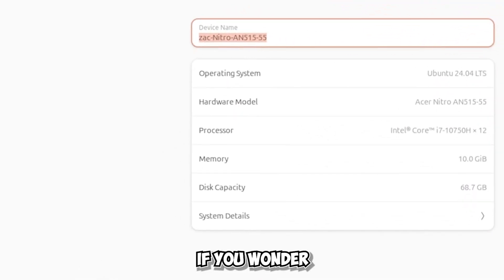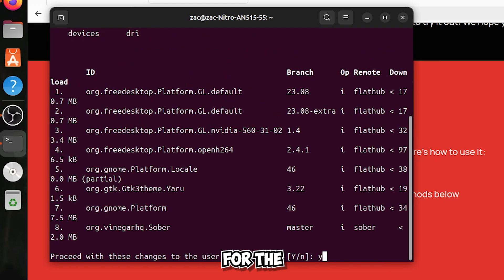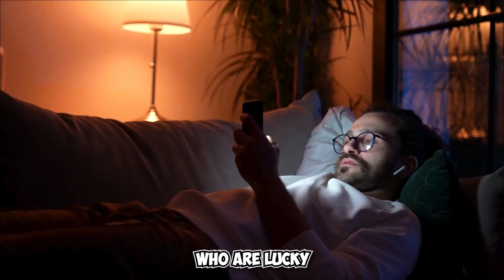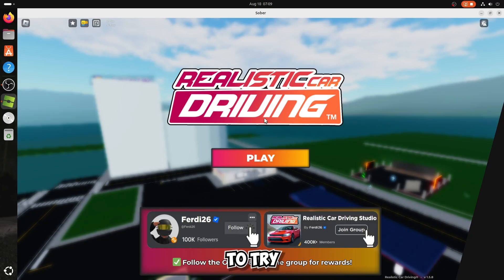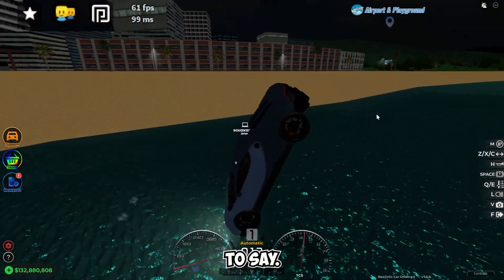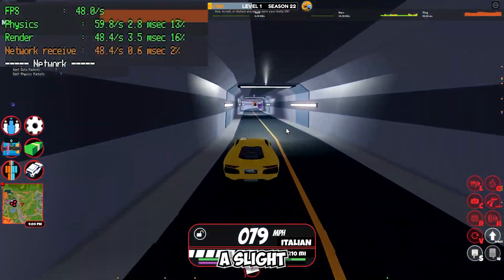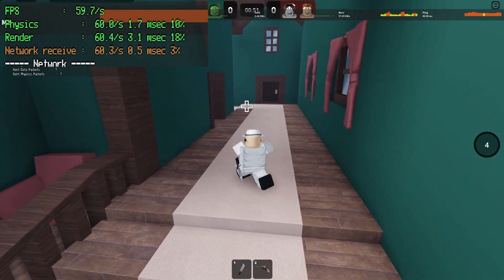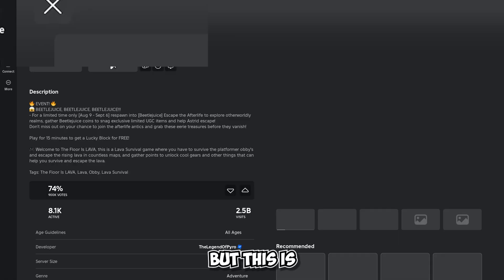Play Roblox on Linux! (Updated/Tested/Easier/All Distros) (Updated August 2024)!!!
This is the new way to play Roblox on Linux, the tutorial is extremely simple, and I will also show you some tests, in short, some heavy and light games on how it will behave, but for this, you must have a GPU with Vulkan support otherwise it will all be useless.

Donate to Palestine 🇵🇸♥️💪 (This benefits you in unexpected ways in your life 😉)

If you are reading here it means that you have clicked on the video and most likely you have also watched it, thank you for your attention, Have a good day, GoodBye. 😊